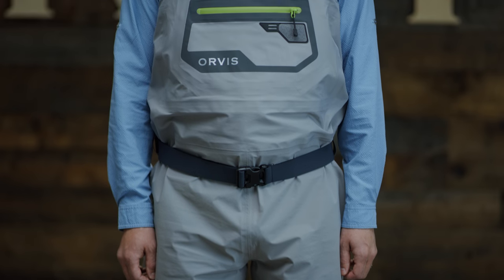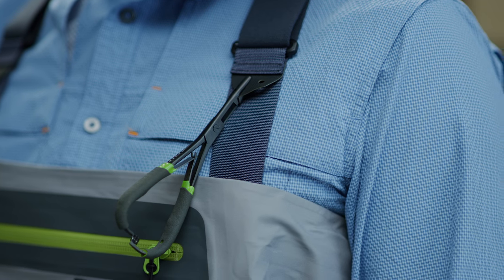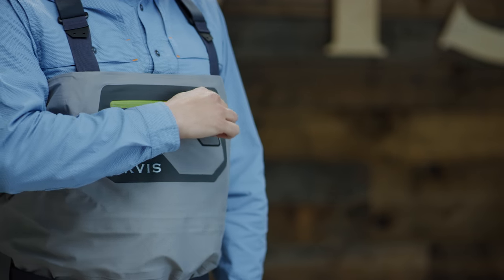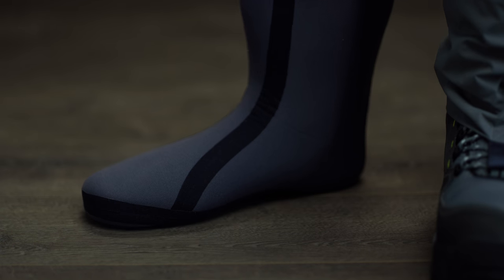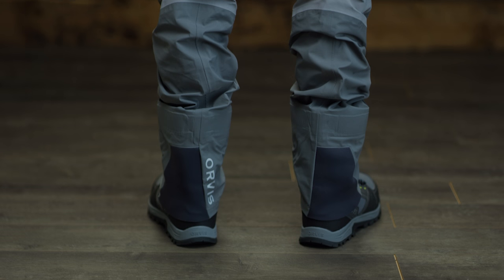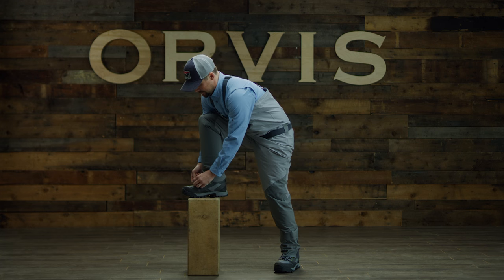ORVIS - Men's Ultralight Convertible Wader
When we developed the Ultralight Wading System we wanted to build a series of products with adventure and travel in mind…The Men’s Ultralight Convertible Wader is the result of rethinking every aspect of wader design. With a goal of reducing weight without sacrificing comfort and durability, we created a wader that will allow you to go further and fish longer.

Let’s take a look at the features.

The body is constructed with a 4-layer waterproof fabric that improves breathability, moves with you, and compacts easily.
In high-wear zones, the seams are reinforced providing twice the strength as the industry average.
Fidlock magnetic SNAP fasteners allow for easy one-handed operation when converting to waist-high.
Rubberized tabs on the upper portion of the suspenders allow you to dock forceps or a zinger
The external chest pocket is protected by a water-resistant YKK AquaGuard zipper and features an integrated fly patch and tool dock
Inside the wader is an interior zip pocket with a 4-way stretch power-mesh that expands and conforms to your gear.
Updated booties have a snug and comfortable sock-like fit.
A new streamlined gravel guard reduces under-water drag and prevents excess water collection.
A modern fit and articulated knee enhance your mobility and improve comfort when fishing

Not only is this a great wader, but when packed with the Ultralight Boots and Jacket they take up less than one cubic foot of luggage space, and weigh less than six pounds. That’s a huge benefit when traveling, not to mention it’s a lot less weight to carry on the water.